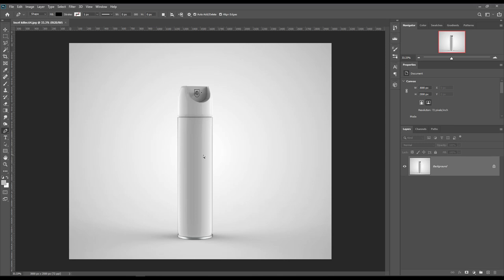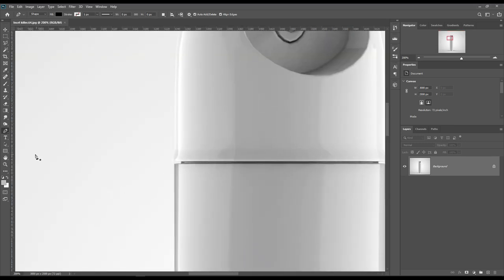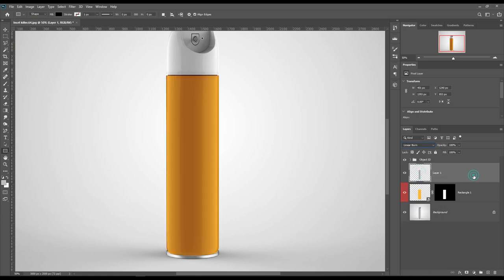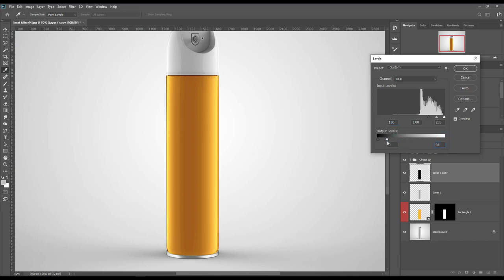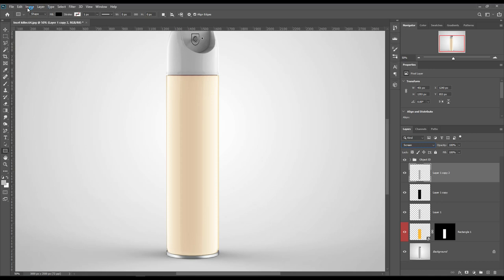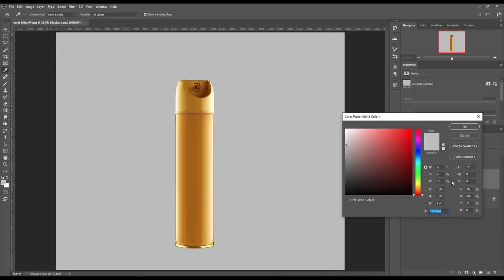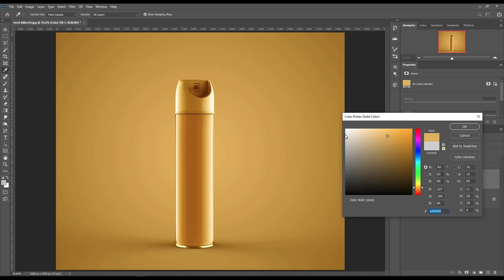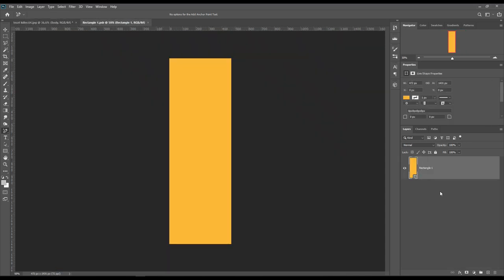How to make an insect killer bottle mockup| Photoshop Mockup Tutorial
Hi toady we have included a small tutorial of an insect killer bottle mockup for you. We hope
you will like it. So start your Photoshop and create your own design